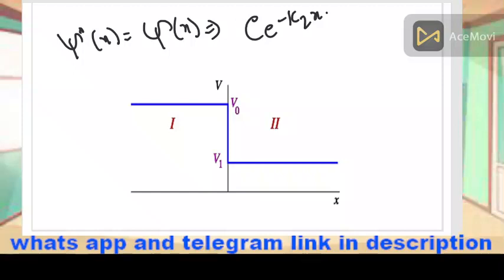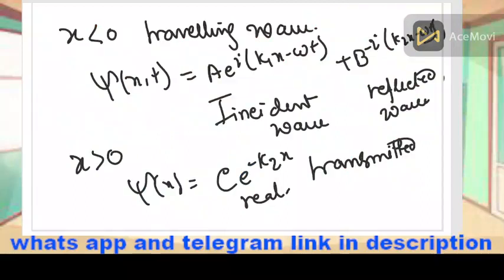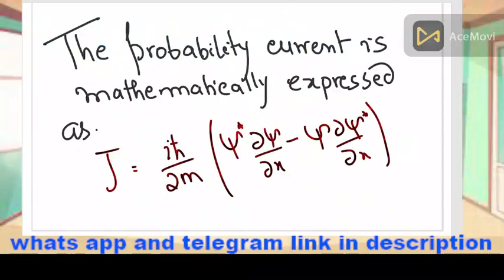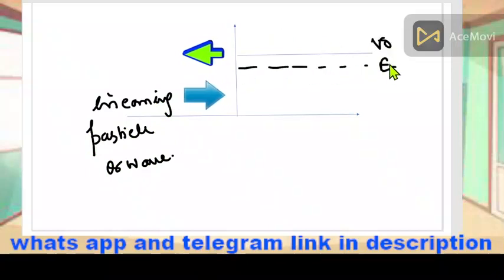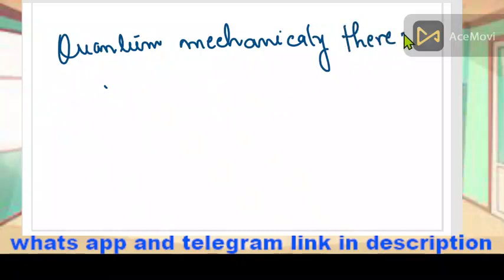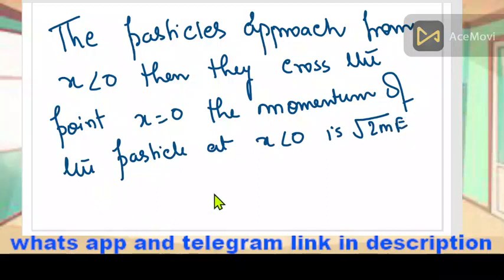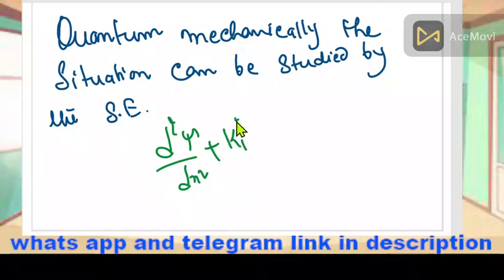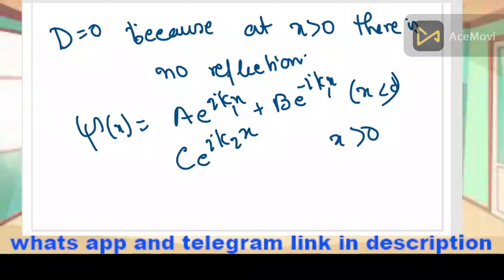POTENTIAL STEP IN QUANTUM MECHANICS PART 2: COMPARISON OF CLASSICAL AND QUANTUM MECHANICAL RESULTS